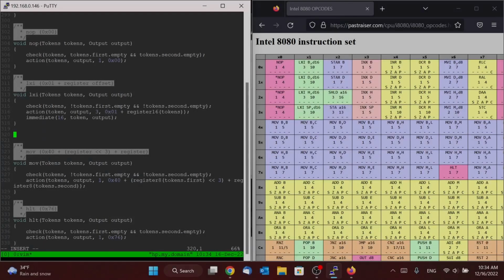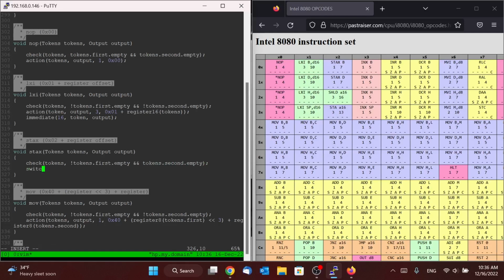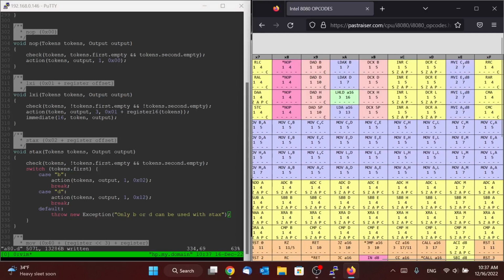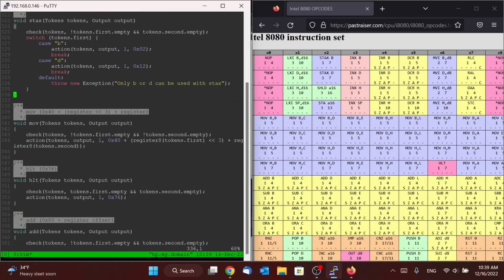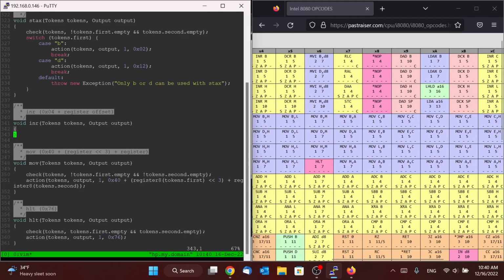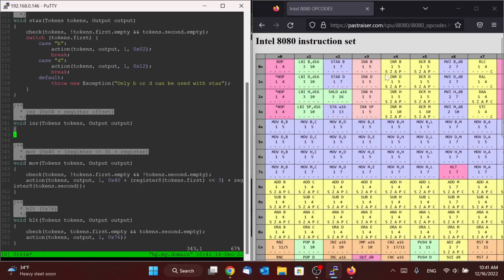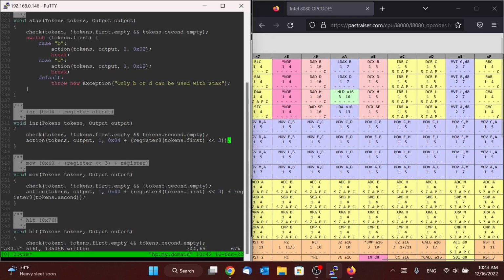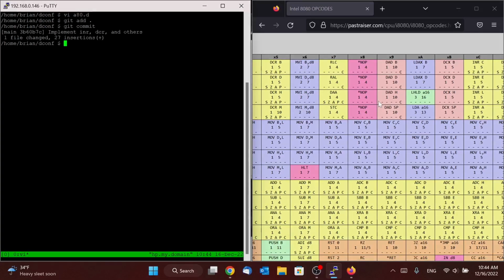DConf Online '22 Workshop - Developing an Assembler for the Intel 8080 CPU with D (12/15)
In Part Twelve, Brian adds support for more instructions that require special handling like `stax`,  `inr`, and `dcr`.